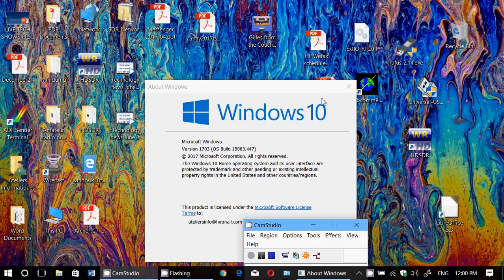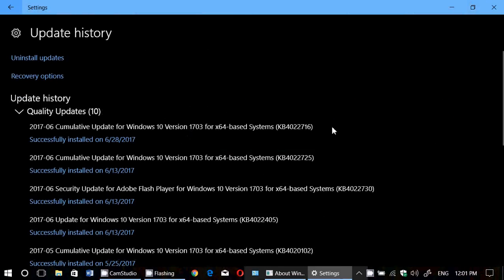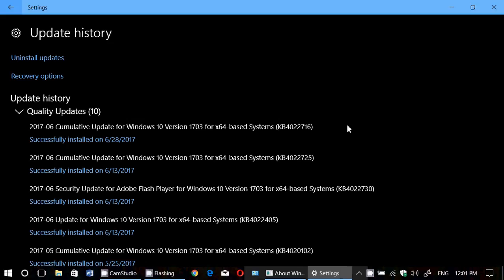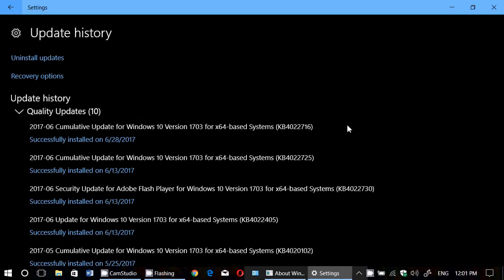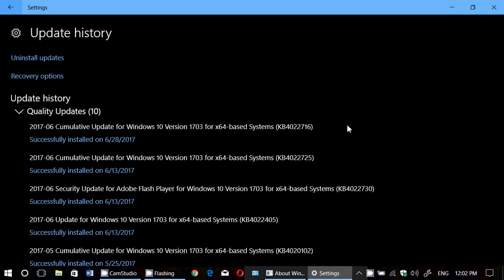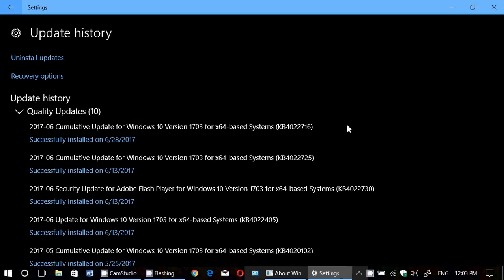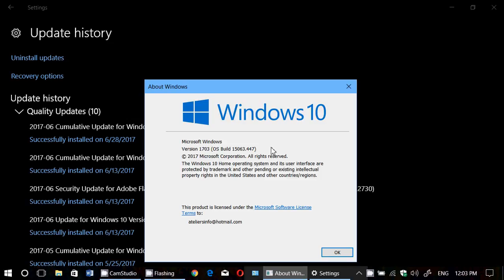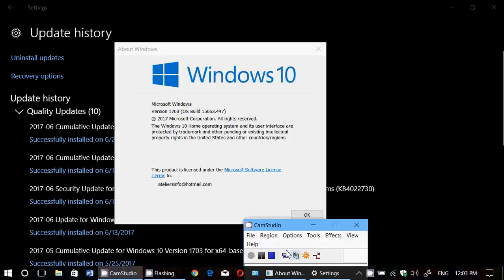Windows 10 Cumulative update is finally here and some personal observations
Finally here after being briefly released into the Slow Ring, many bug fixes in the latest Windows 10 Cumulative update